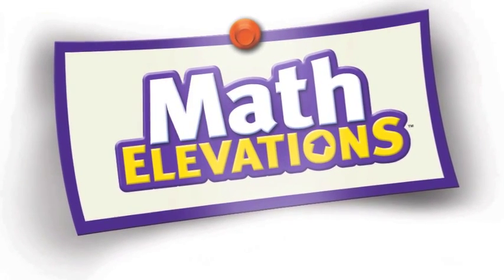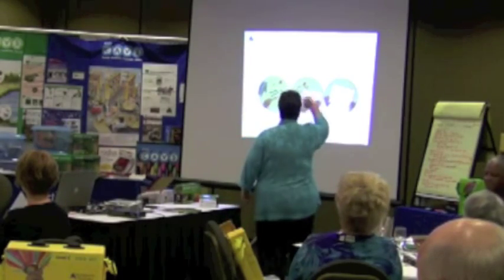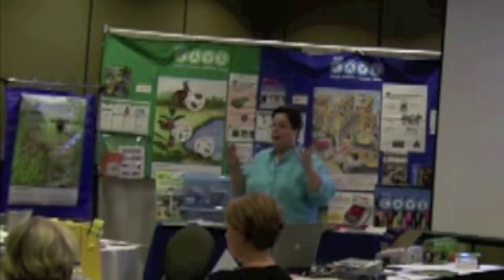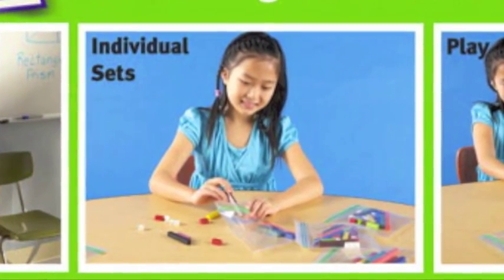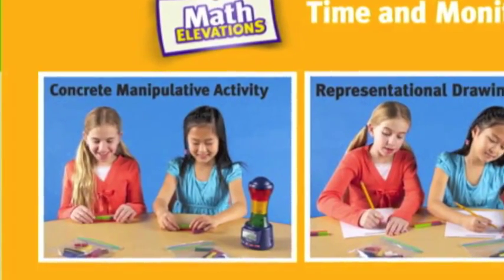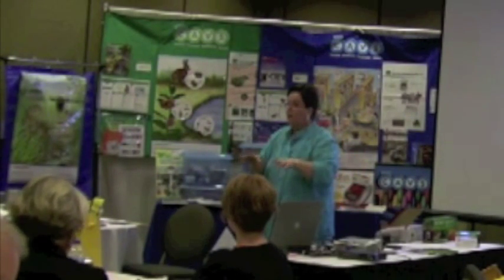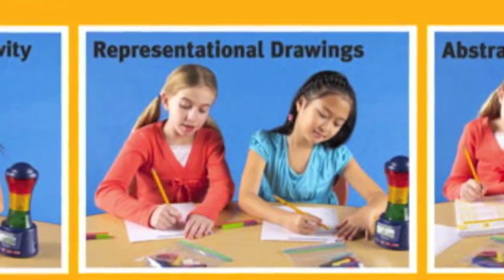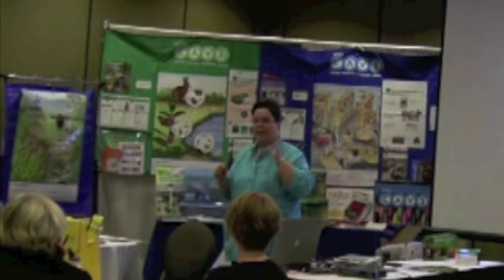Classroom Management with Math Manipulatives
Welcome to Math Elevations and the CRA method of learning Math. Hands-on learning challenges can be easily managed. View our expert's ideas for your classroom.